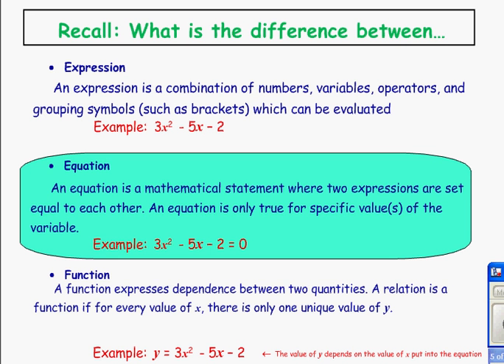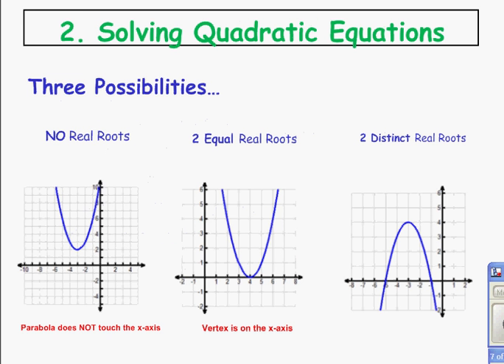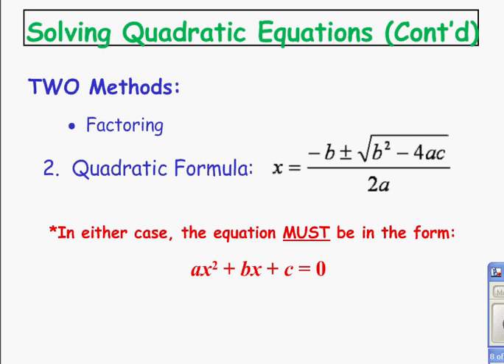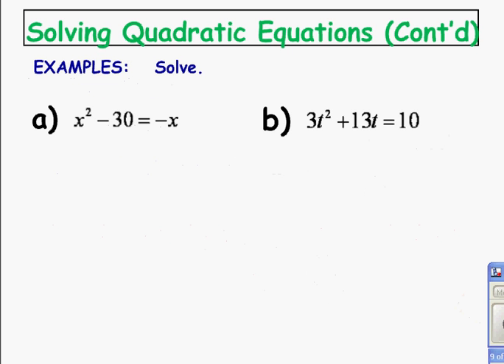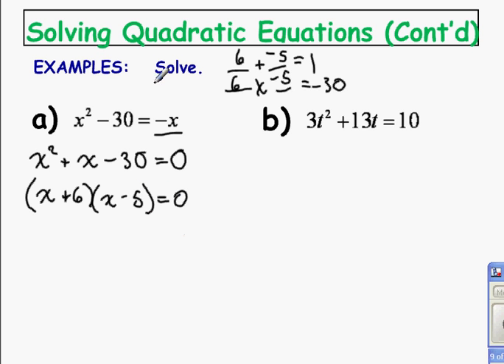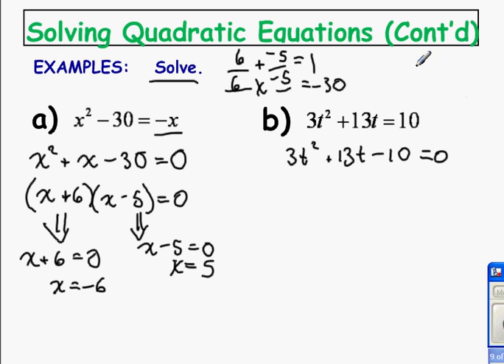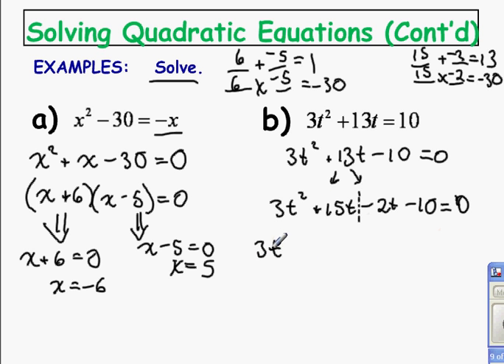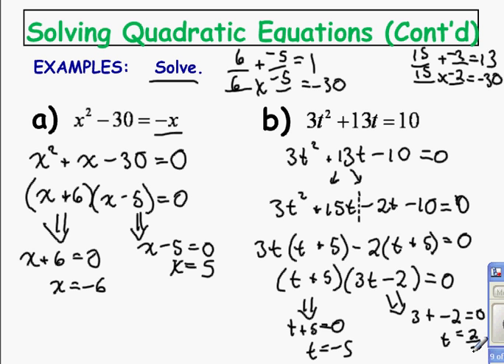U1A Lesson 1 Part 2 Solving